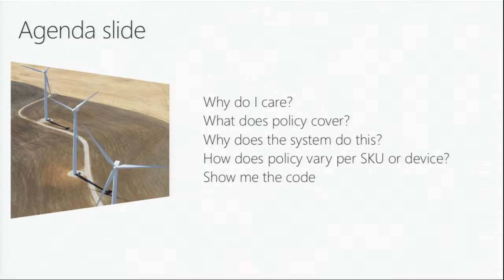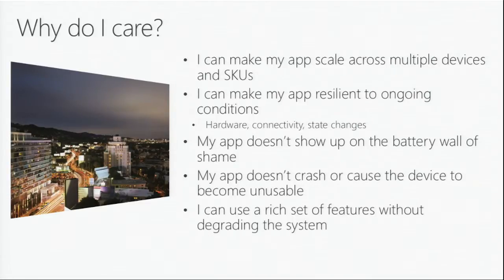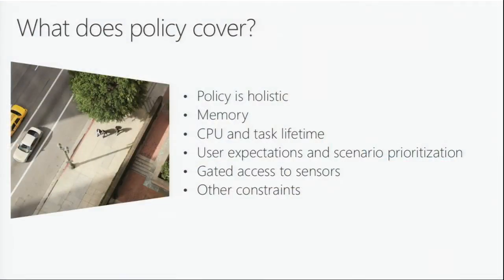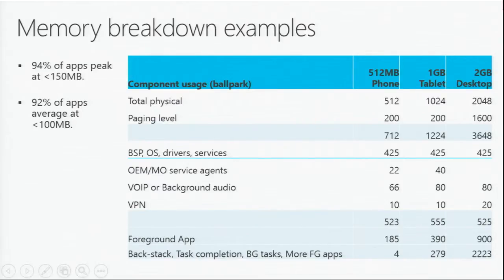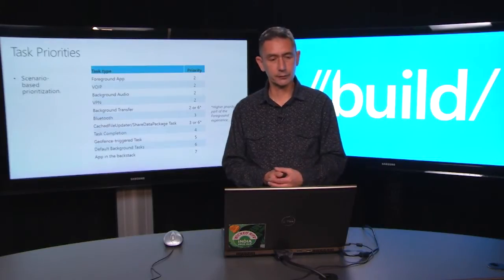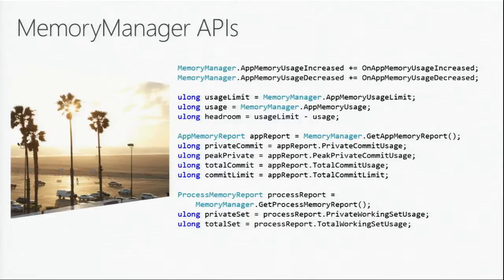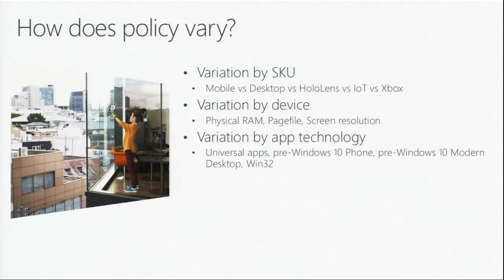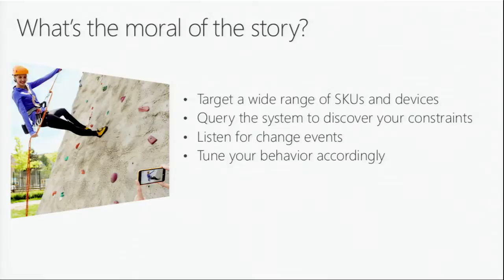Build 2015 Memory and CPU Policy in Windows 10